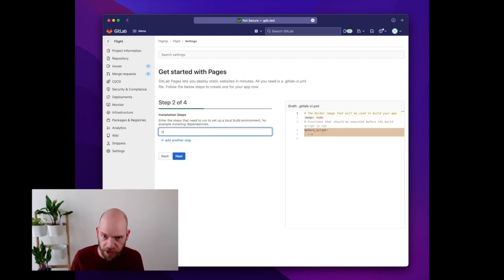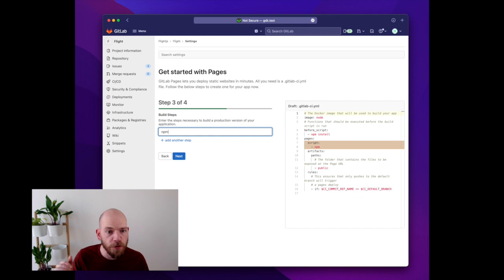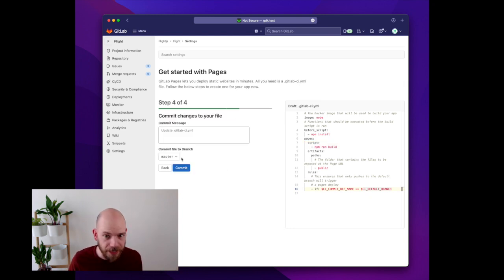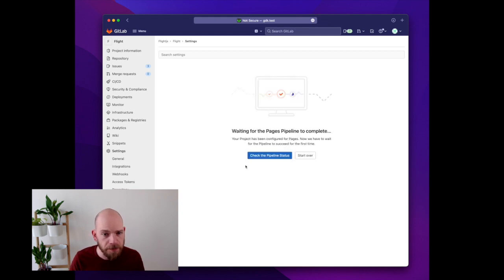Incubation Engineering Jamstack -- Weekly Demo April 20th 2022